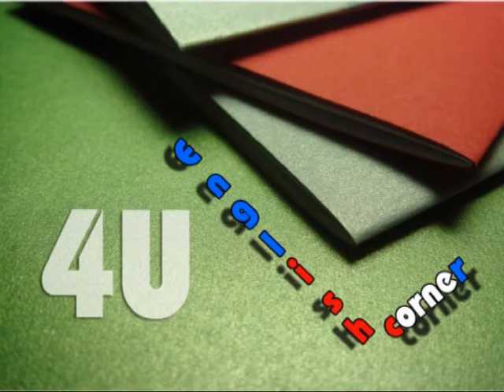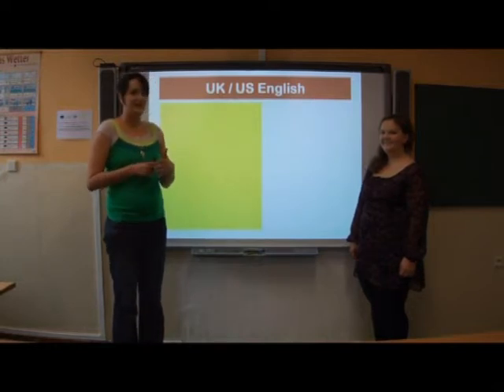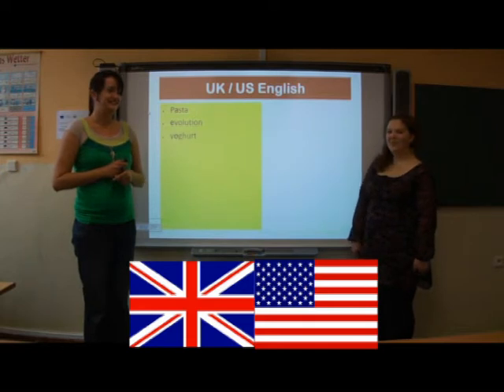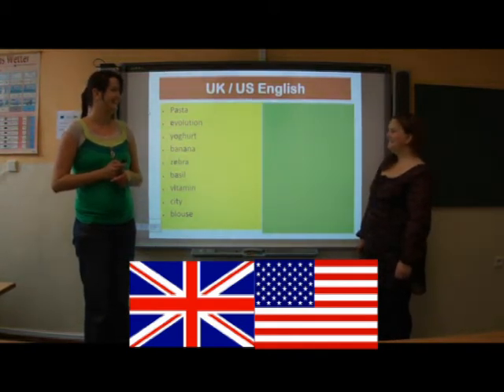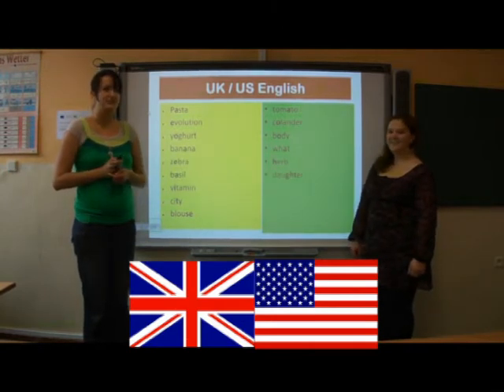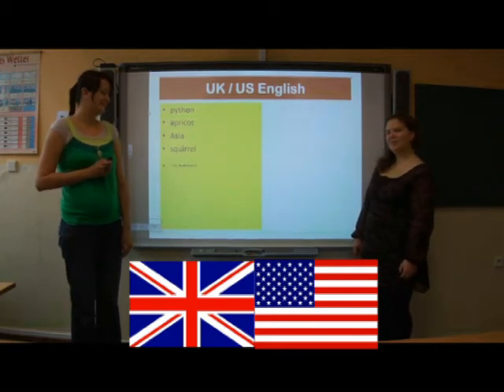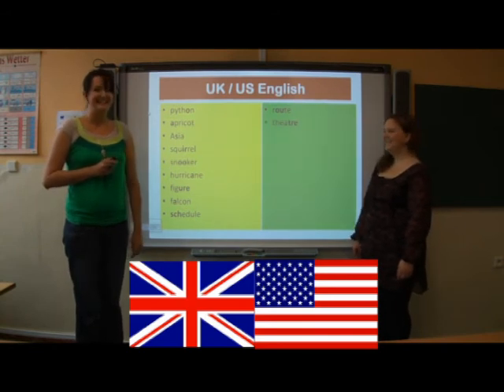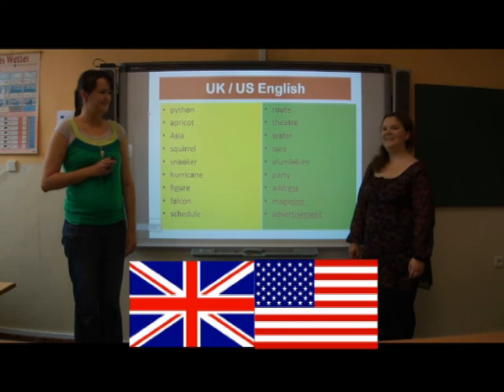British vs American Accent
Before you start commenting the video read this:

I do realize I am not the British. I made this video for my pupils and for studying purposes ONLY and I did not mean to offend any native speaker. I didnt realize how many viewers it would get but all in all I still think my pronunciation is not as bad as some of you depict. I made this video with a friend of mine and we had a lot of fun making it. Thank you.

The list of words:
Pasta
evolution
yoghurt
banana
zebra
basil
vitamin
city
blouse
tomato
colander
body
what
herb
daughter
clerk
either
neither
python
apricot
Asia
squirrel
snooker
hurricane
figure
falcon
schedule
route
theatre
water
sure
aluminium
party
address
magazine
advertisement